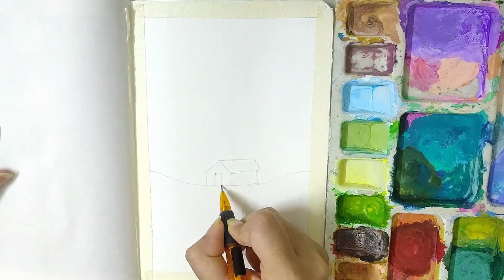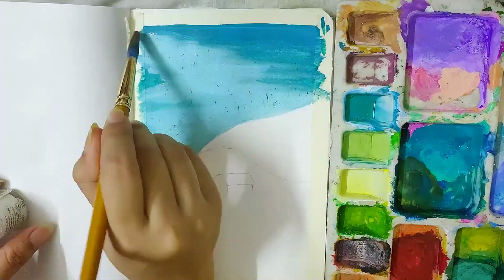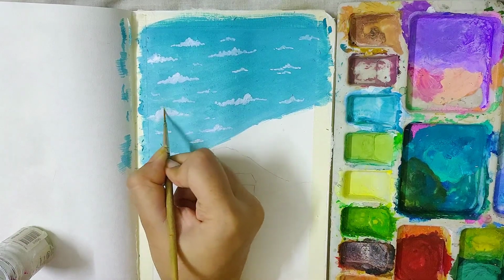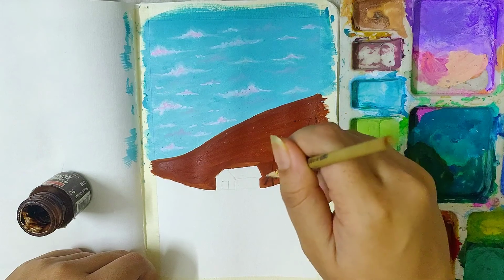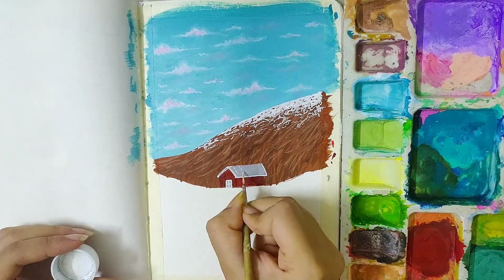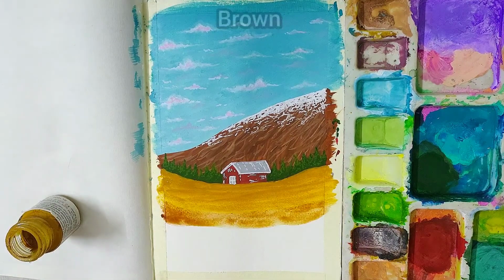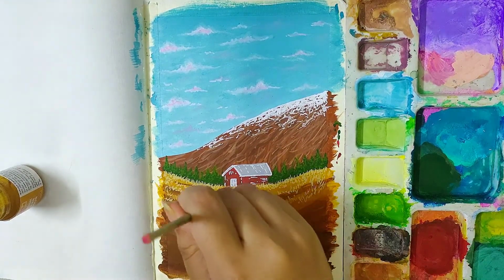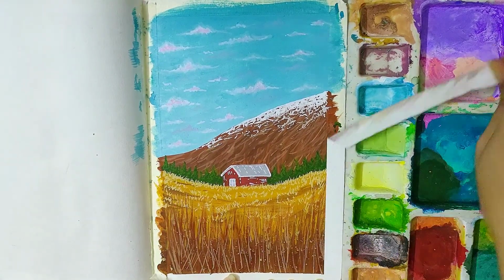PAINTING A LANDSCAPE | Easy Step By Step Process | Aesthetic Art | Gouache/Poster paints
this is another easy tutorial , with this you can learn how to paint an aesthetic landscape
here I've used poster paints , you may also use gouache .
my sheet is of 180gsm and size A5 .
this painting took me an 45mins or so and to my surprise turned out amazing , so get your paint brushes and lets go!

I bought my brushes from a local art shop .

link to poster paints

link to sketchbook